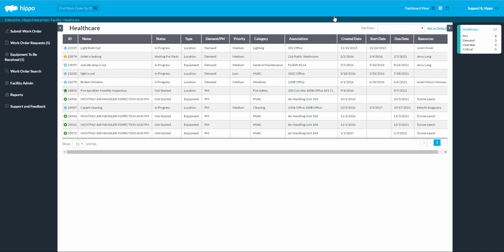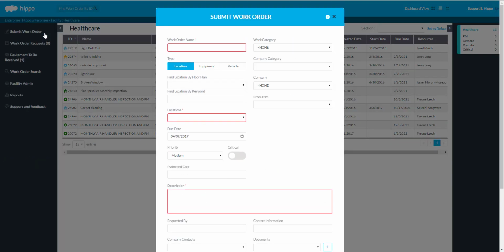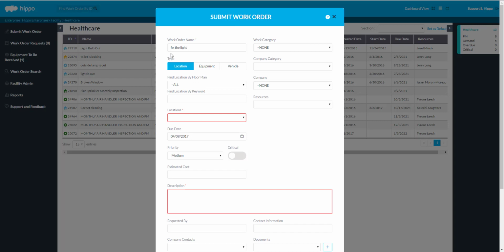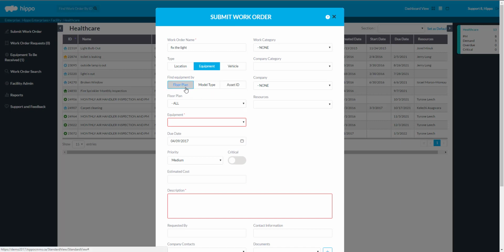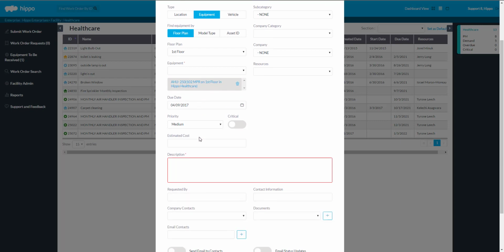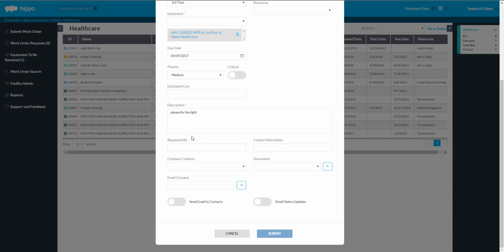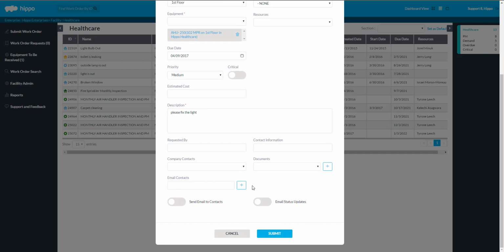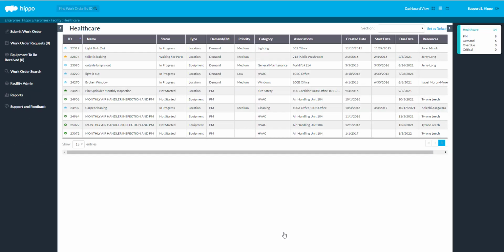Hippo Help - How To Submit A Demand Work Order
This video will teach you how to submit a Demand Work Order.